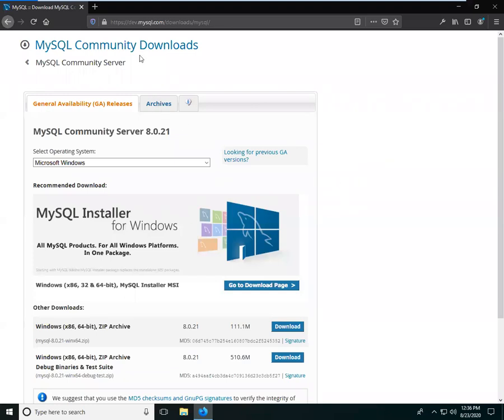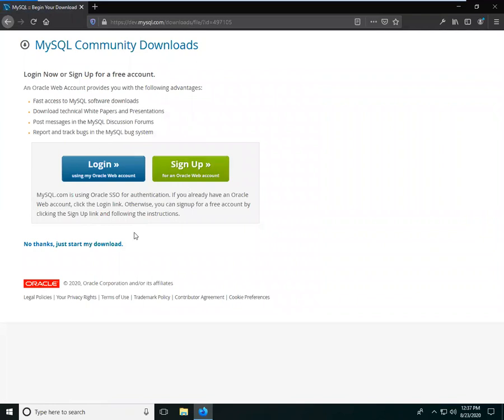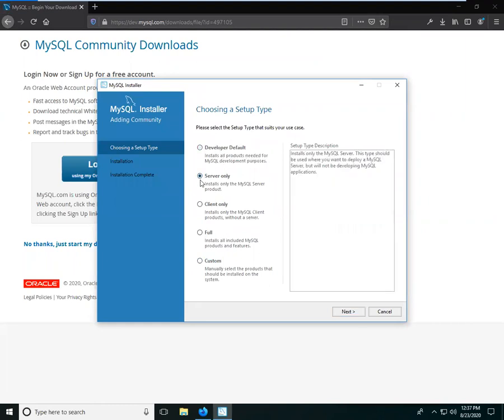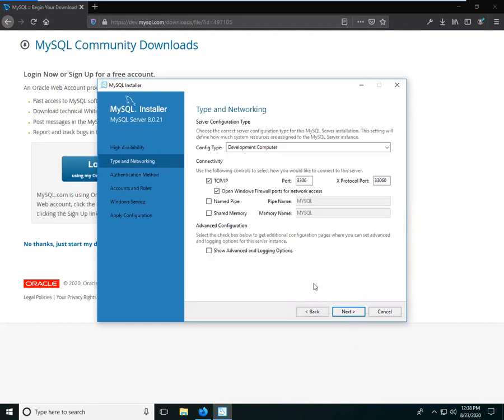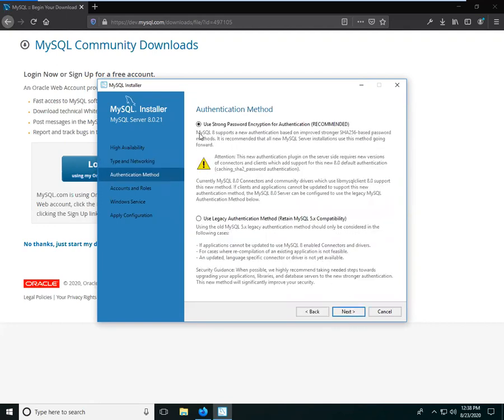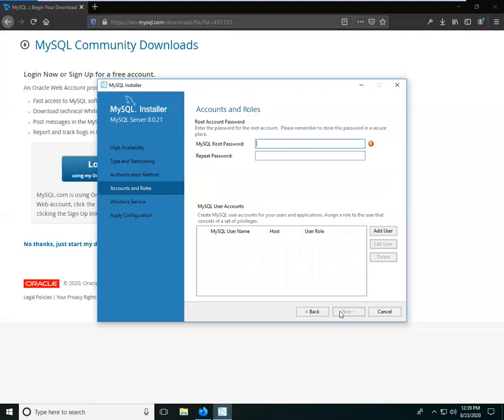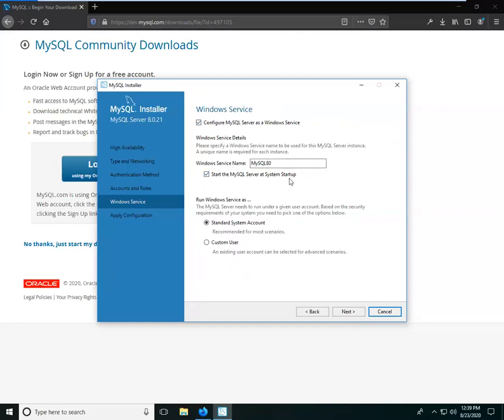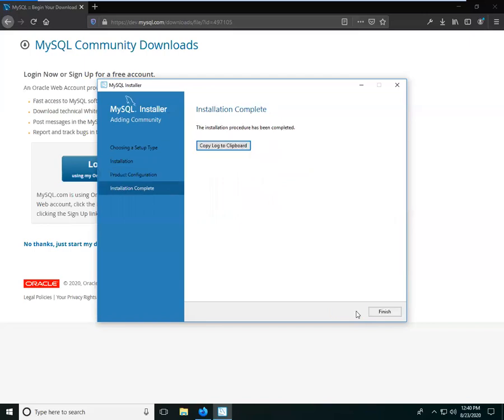Install Apache, PHP, MySQL - Video 3 - MySQL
This is the third in a series of videos on how to install Apache, PHP, and MySQL on a Windows 10 machine. This video focuses on MySQL. Links used in this video: